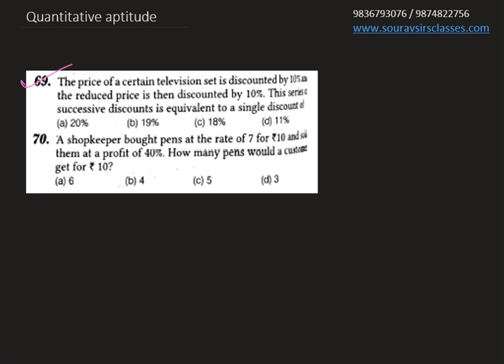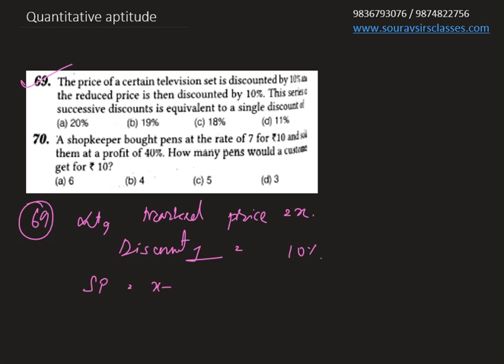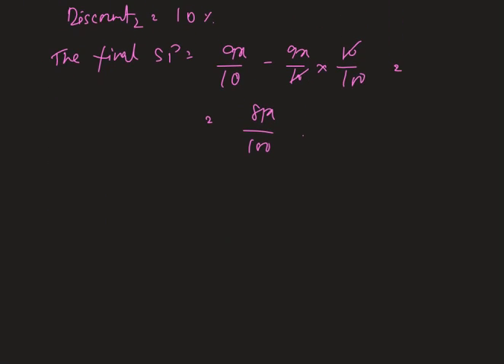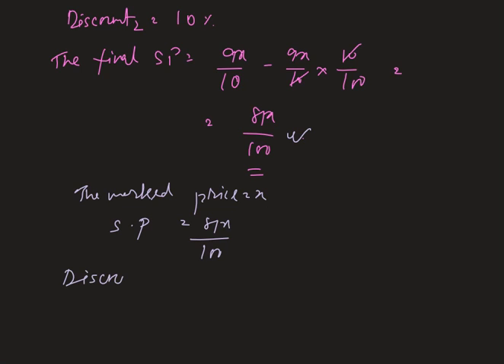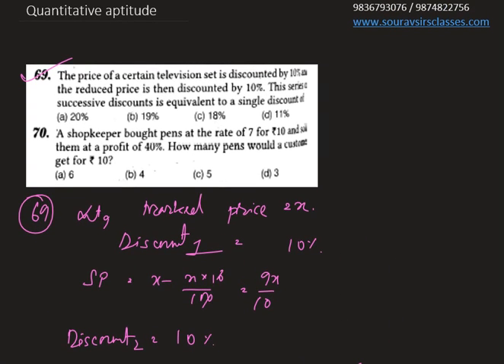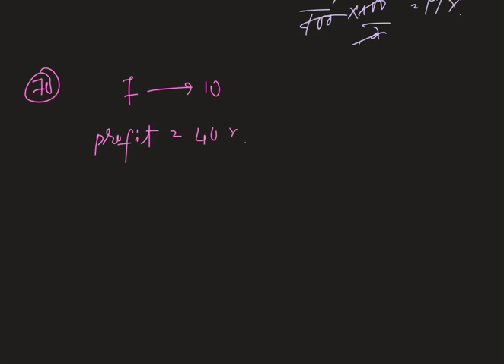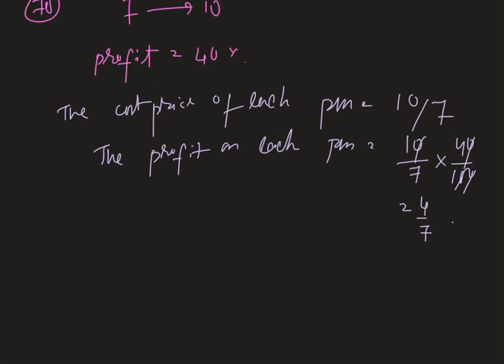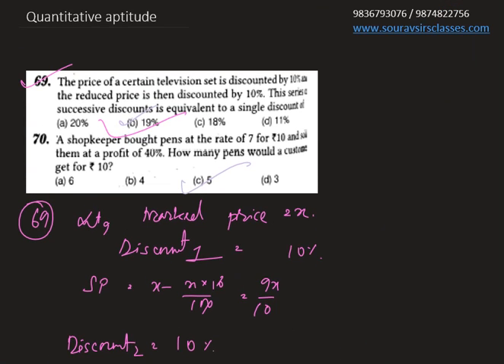Model Quants questions for SSC CHSL. Exam cheat sheet with special shortcuts for problem solving.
SSC CHSL samp;e questions for QA with detailed solutions and special shortcuts for problem solving.